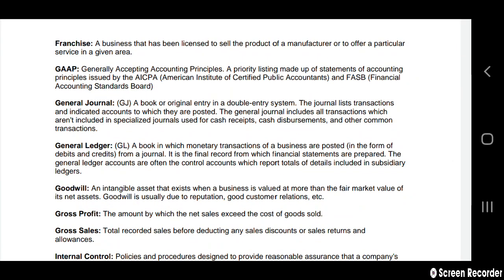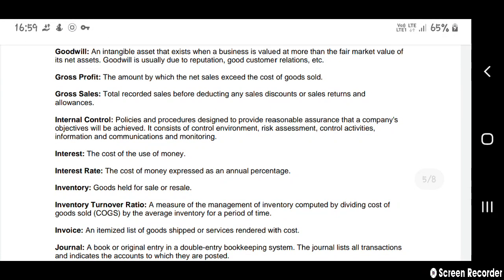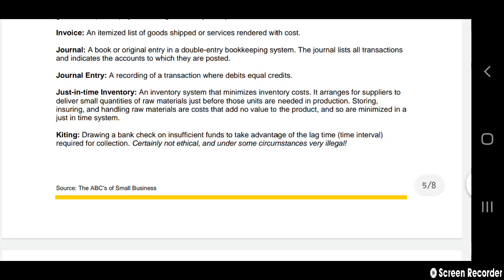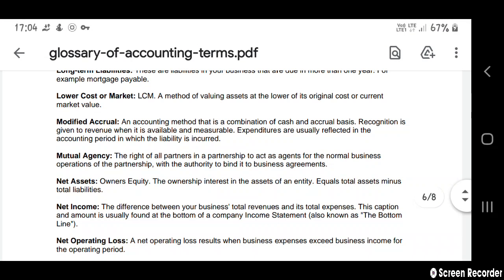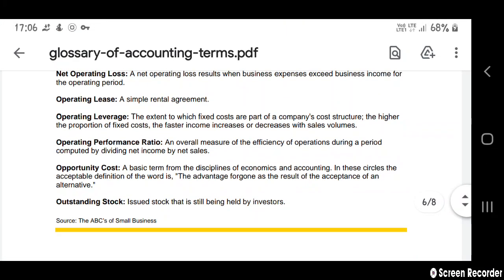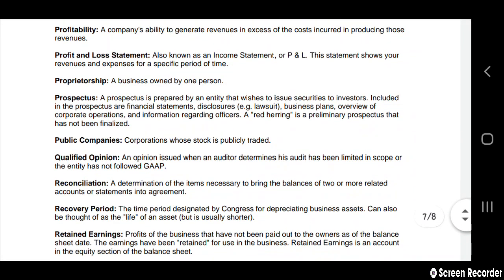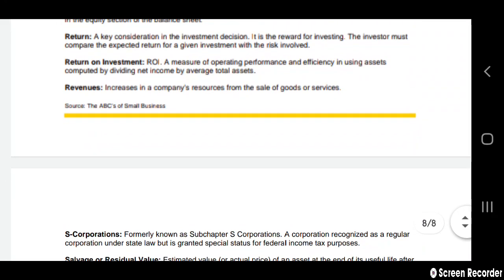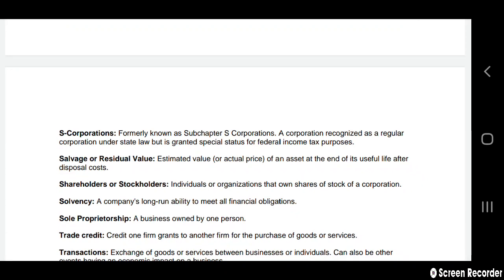CA 3RD CHAPTER EXPLANATION PART-2/ACCOUNTING TERMINOLOGY/BY M N COACHING CENTRE